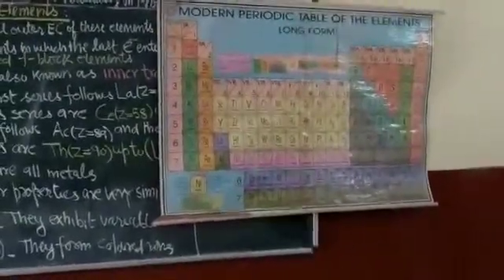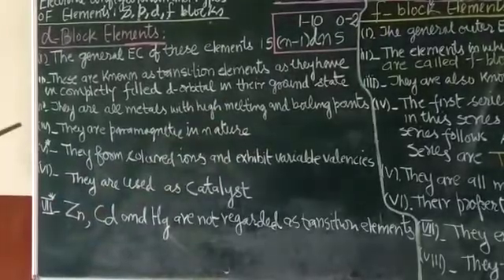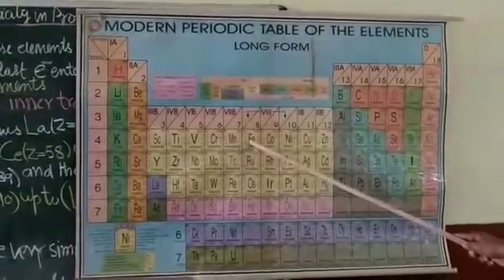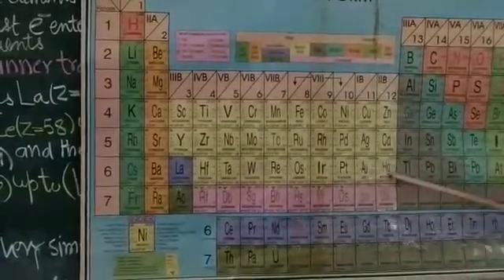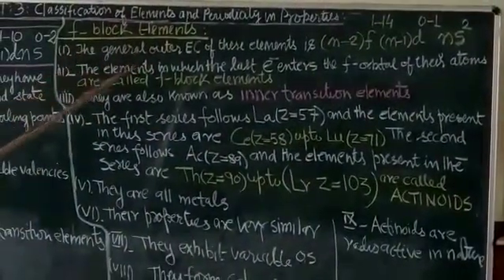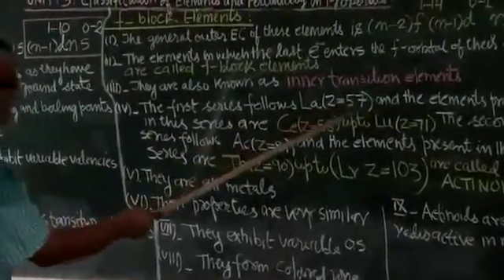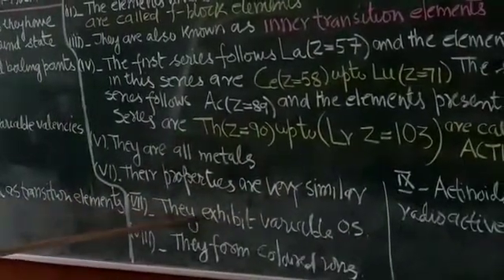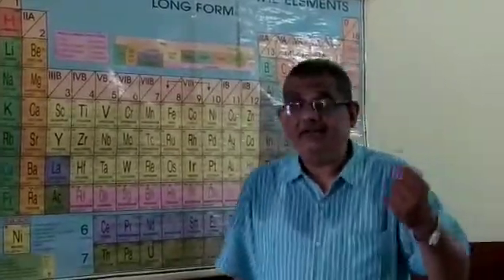Class XI (Chemistry⚗️) Unit 3 "Electronic Configuration and Types of Elements s , p , d , f blocks"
By : Mr. Sharad Tiwari

"Electronic Configuration and Types of Elements s , p , d , f blocks"